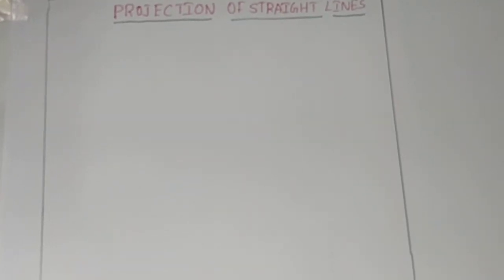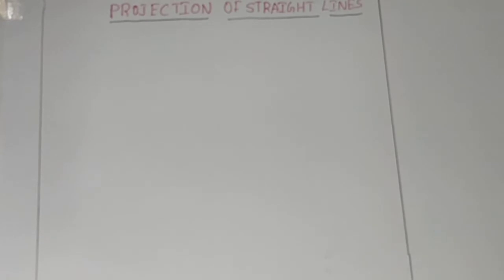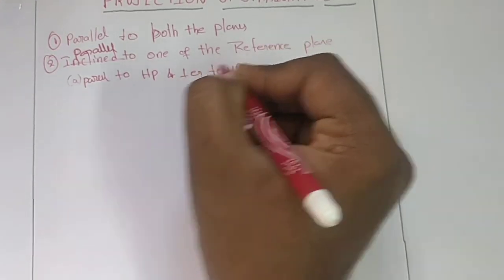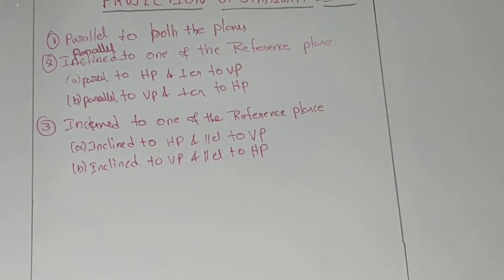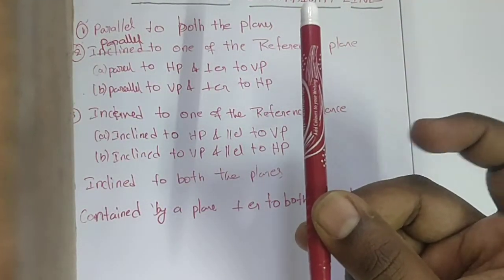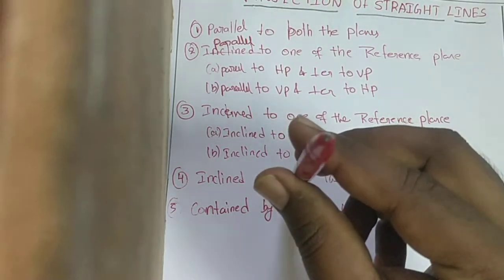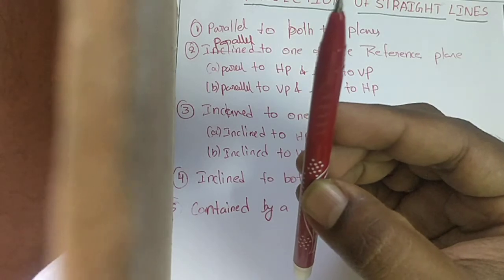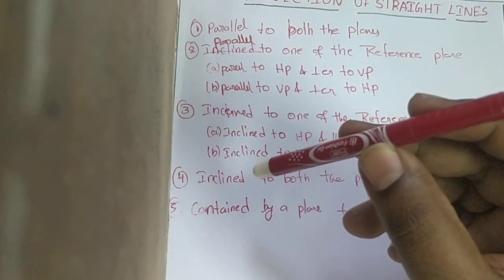Introduction to Projection of straight lines